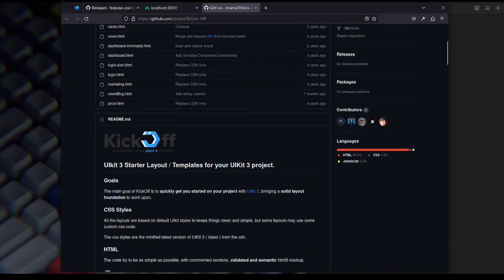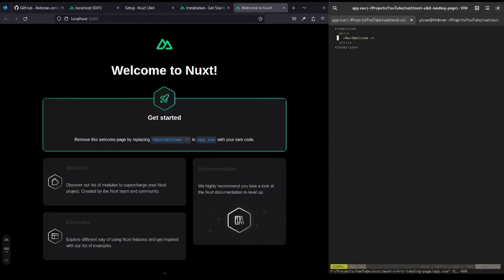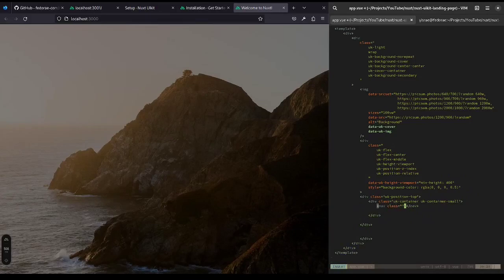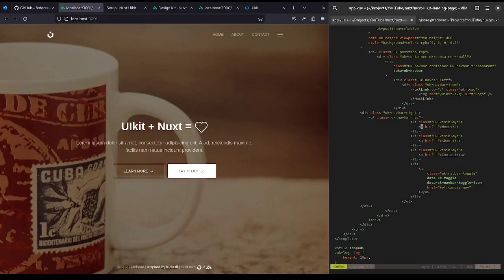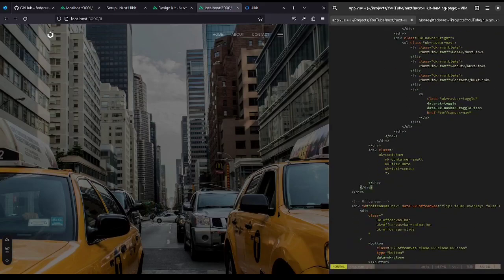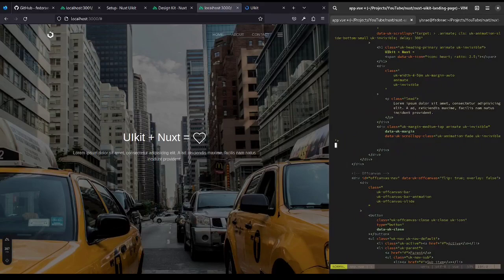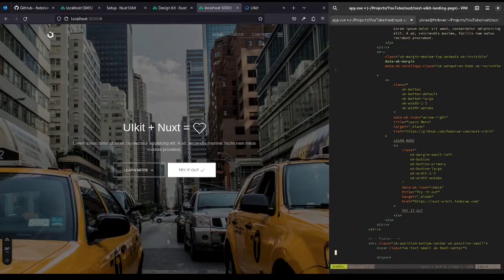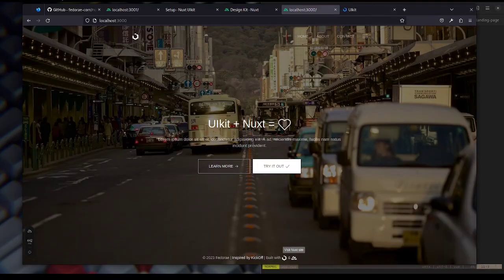Let's Create a Simple but Elegant Website Landing Page with Nuxt 3 and UIkit 3 - Fedorae Education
This video looks at creating a very elegant but simple website landing page with Nuxt 3 and UIkit 3 using the latest version (v3.0.3) of the @fedorae/nuxt-uikit module.